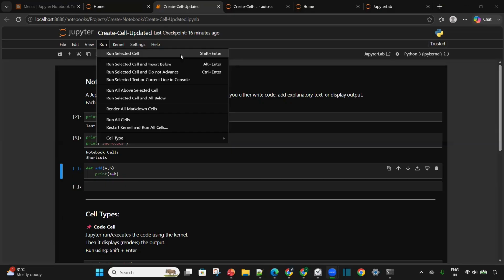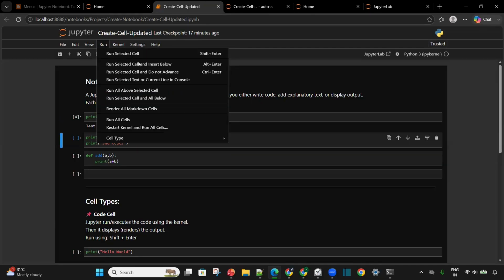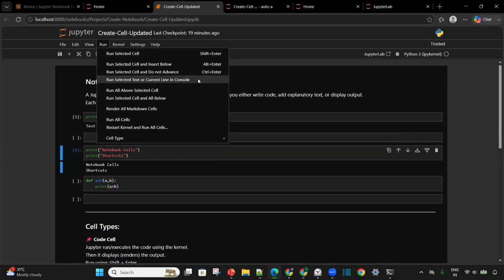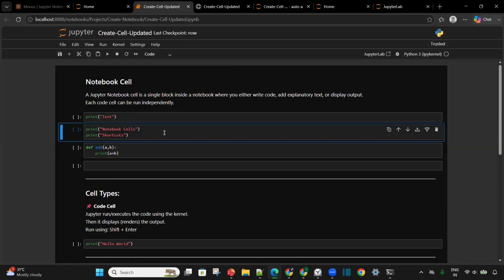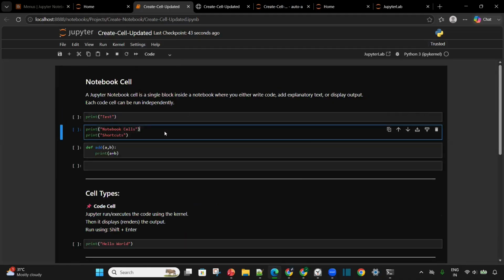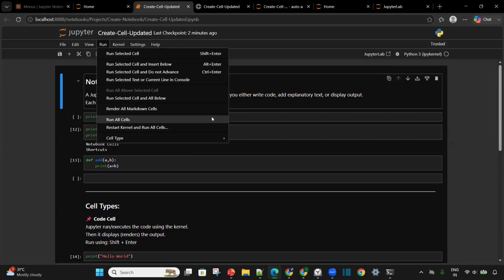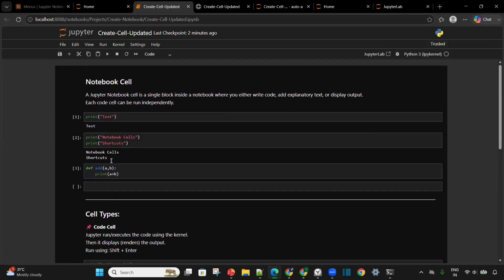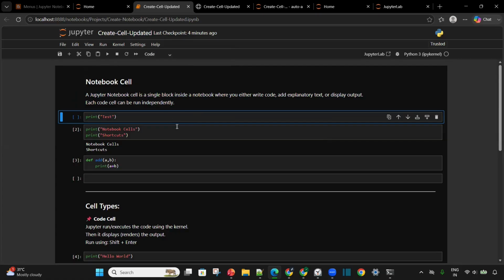Run Menu in Jupyter Notebook | Step-by-Step Guide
This video explains Run Menu in Jupyter Notebook.

Below is a Step-by-Step Guide on Run Menu in Jupyter Notebook:

The menu bar in Jupyter Notebook provides options to create, edit, run, save, and manage notebooks.
Understanding these menus helps you work more efficiently with Jupyter Notebook.

Below is an overview of Run Menu and its commonly used options.
The Run menu controls the execution of the notebook.
Steps:
1. Click 'Run'.
2. Choose options such as:
   Run Selected Cell - Executes the currently selected cell and displays its output.
   Run Selected Cell and Insert Below - Runs the selected cell and creates a new cell below it.
   Run Selected Cell and Do not Advance - Executes the selected cell while keeping the selection on the same cell.
   Run Selected Text or Current Line in Console - Runs the highlighted code or current line in the console.
   Run All Above Selected Cell - Executes all cells above the currently selected cell.
   Run Selected Cell and All Below - Executes the selected cell and all cells below it.
   Render All Markdown Cells - Converts all Markdown cells into their formatted display view.
   Run All Cells - Executes every cell in the notebook from top to bottom.
   Restart Kernel and Run All Cells - Restarts the Python kernel and executes all notebook cells again.
   Cell Type - Changes the selected cell type, such as Code, Markdown, or Raw.

0:00 Intro
0:14 Run Menu
6:34 Reference Guide
6:48 Outro